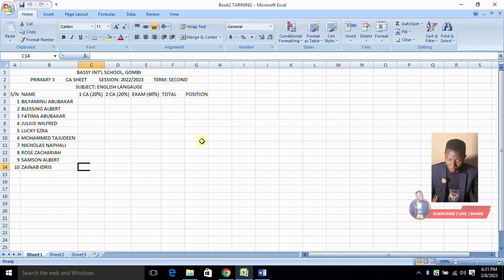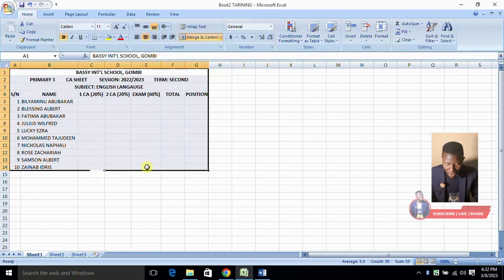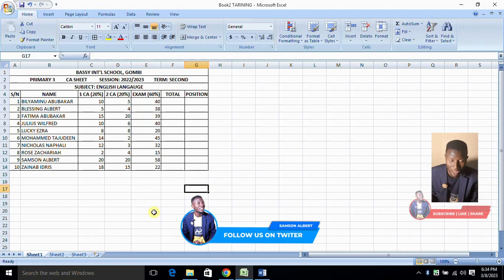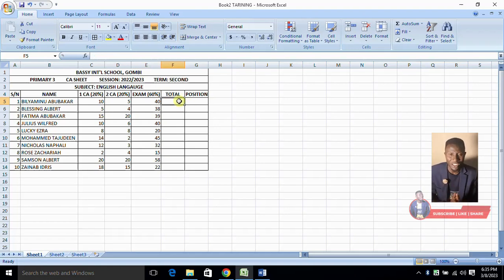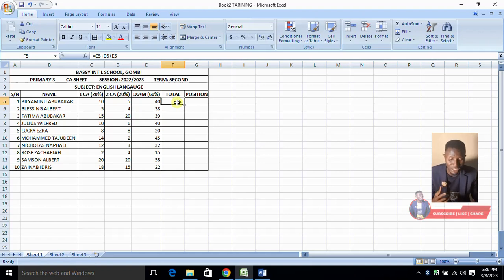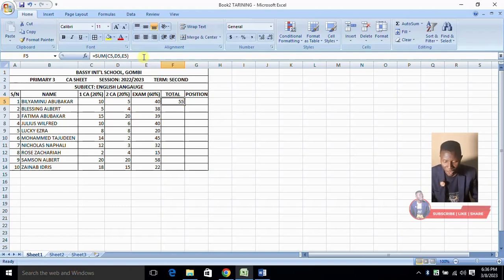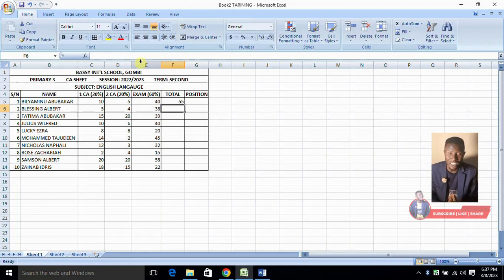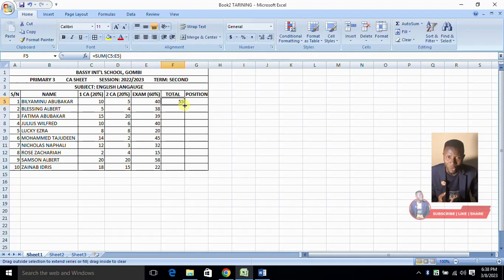HOW TO COMPUTE STUDENT RESULTS IN QICK AND EASY STEP USING MS EXCEL PART #6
• HOW TO COMPUTE ST...